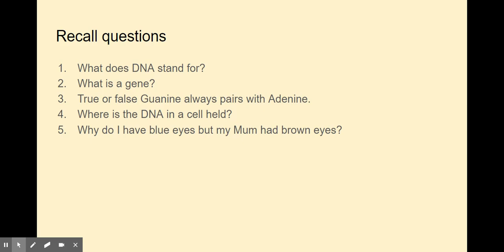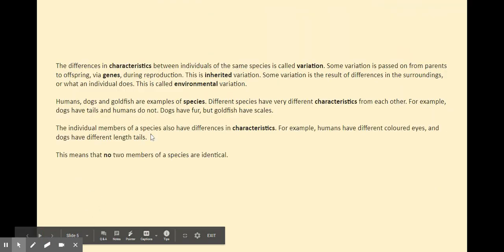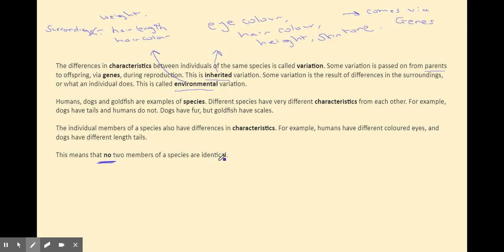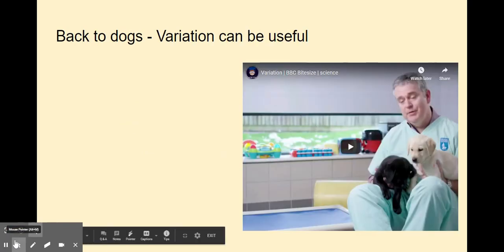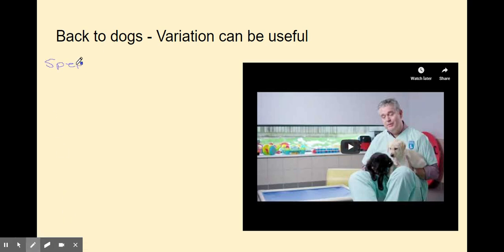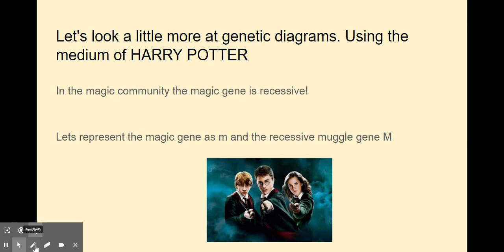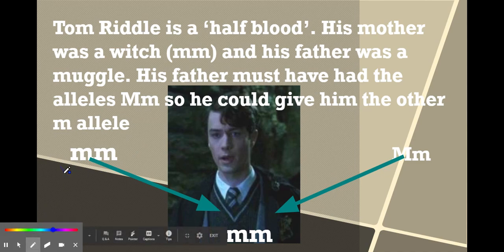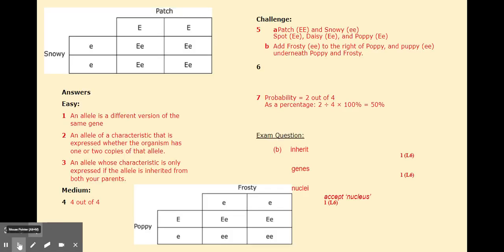Variation and gene diagrams - Google Slides